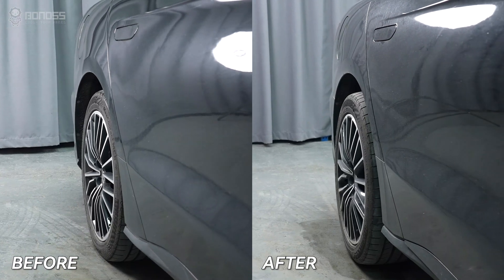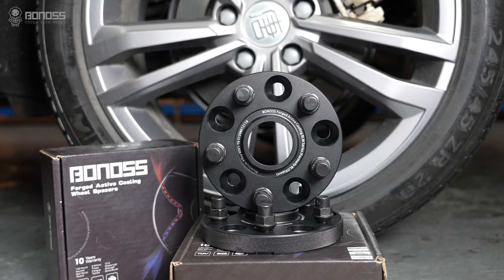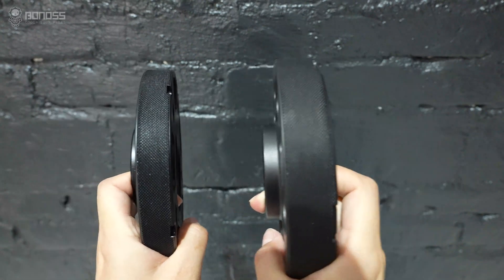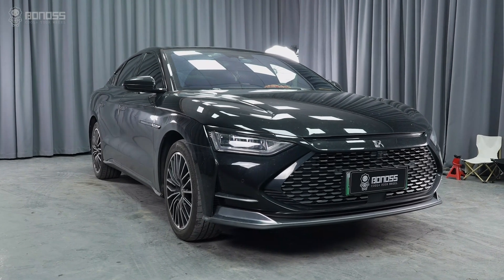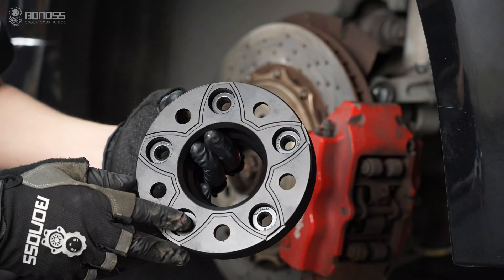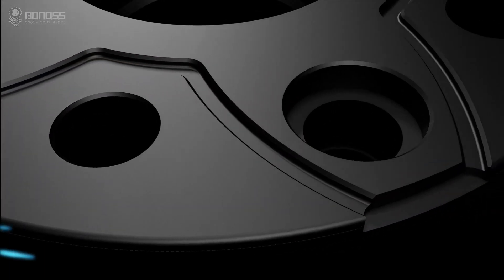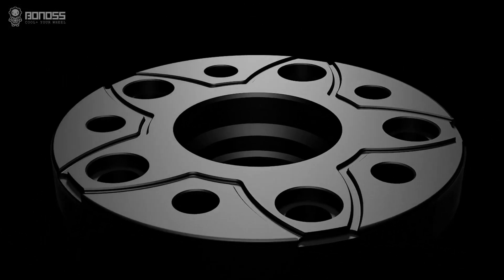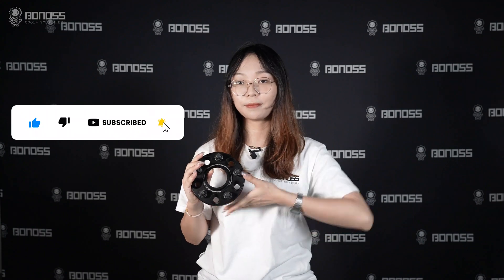Wheel Spacers for BYD EVs: Boosting Performance Safely | BONOSS Accessories For Dolphin, Han, ATTO3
Wheel spacers are a crucial component for BYD electric vehicle owners looking to enhance both performance and appearance.
People think that wheel spacers on the EV will affect driving range because of the added weight. Wheel spacers don’t reduce the driving range at all. Pushing the wheels out a bit won’t disrupt the airflow, hence there will be a negligible effect on battery consumption. In other words, if you just add EV wheel spacers, there should be no difference before and after. As the tires are more evenly loaded, you will experience a faster acceleration response when coming out of a corner.

🛒Where Can I Buy EV Wheel Spacers Near Me?|BONOSS Parts

📋Product data:
BONOSS Forged Active Cooling Wheel Spacers(formerly bloxsport)
Material: AL6061-T6 & AL7075-T6
in Stock: 25mm-50mm
Customized: 50mm-160mm, more data options.